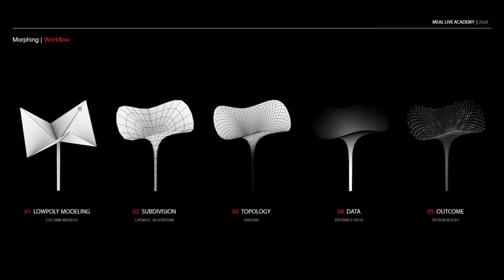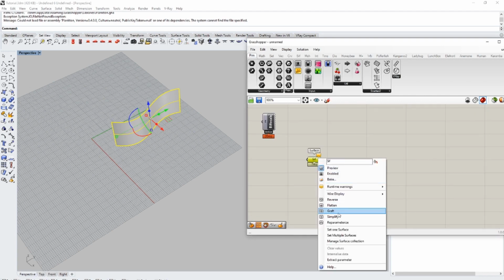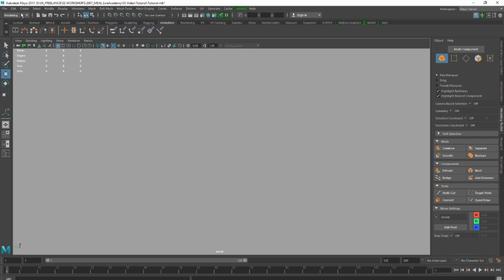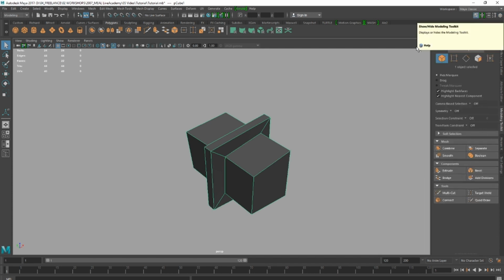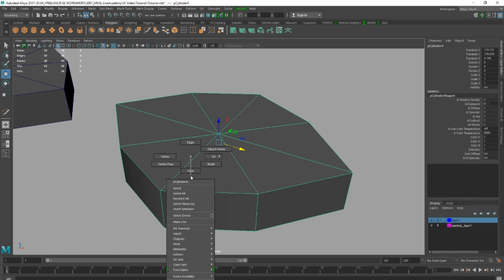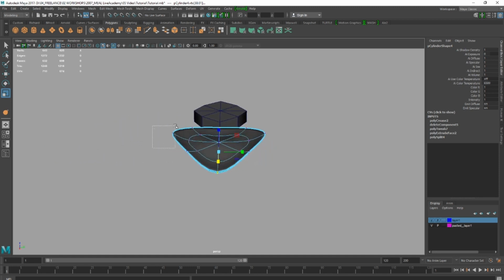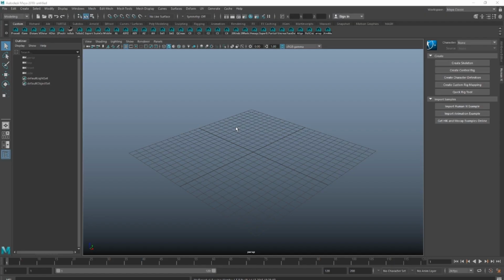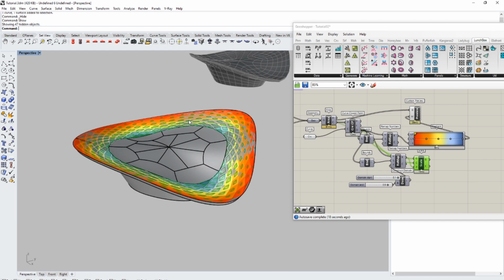Maya + Grasshopper Beginner Class Intro by Alejandro Garcia Gadea - Live Academy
Tutor: Alejandro Garcia Gadea
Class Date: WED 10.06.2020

IMPORTANT